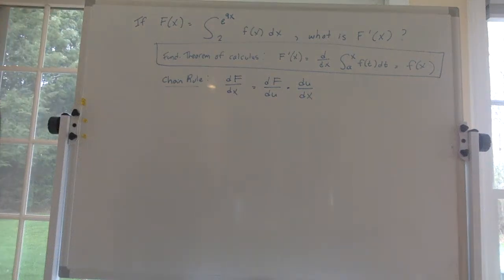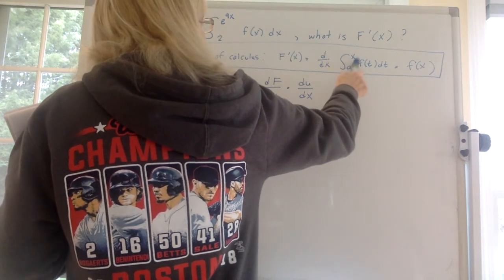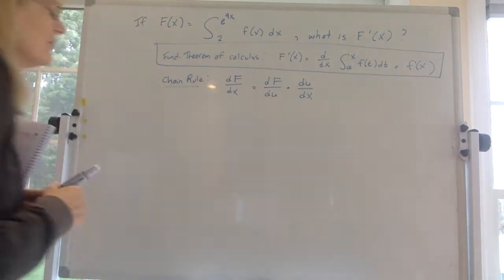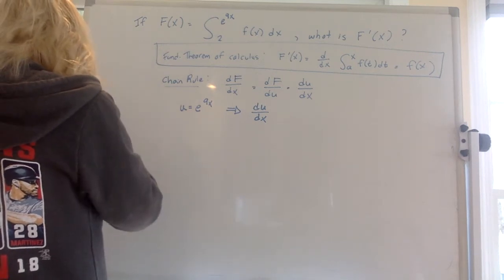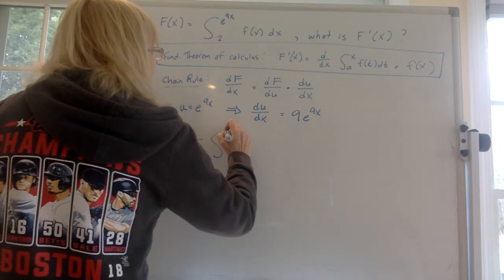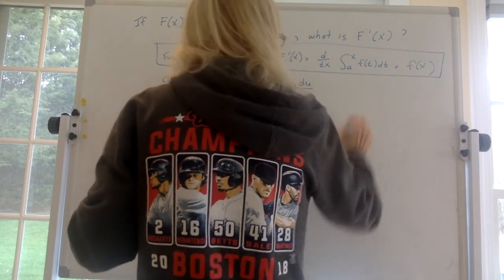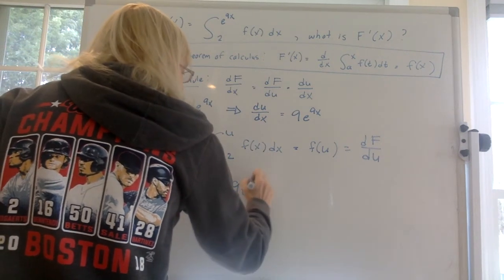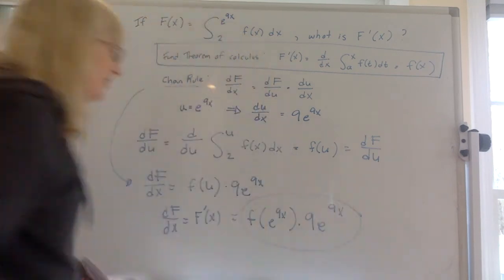Using the Fundametal Theorem of Calculus and the Chain Rule Version 2